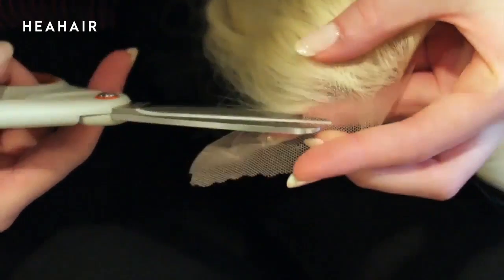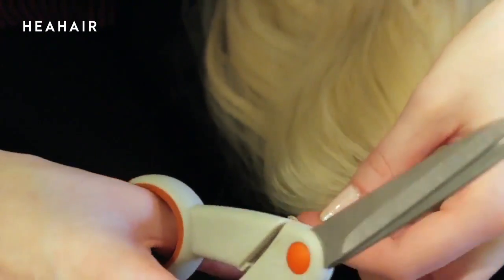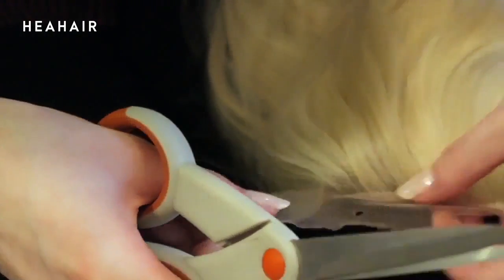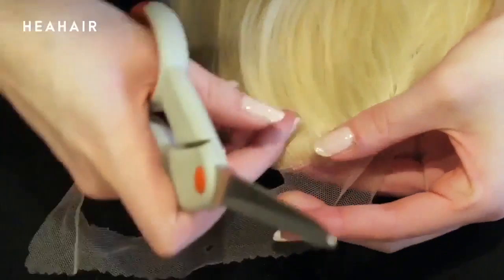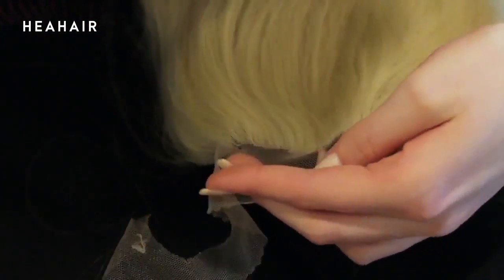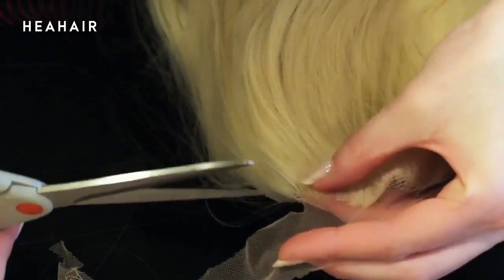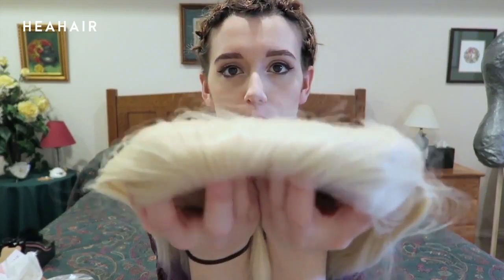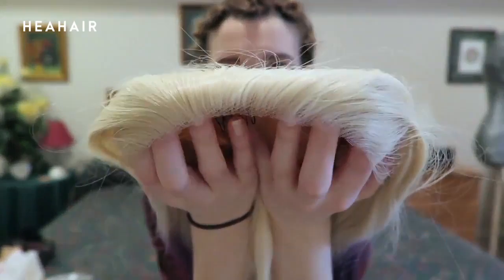HEAHAIR How to cut the lace Tutorial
Amazon Shop

More Blonde, Grey, Pink, Green, Ombre Color
Straight, Wave, Curly Style Unique Bob Style

Why choose HEAHAIR Synthetic Lace Front Wigs?
1.100% Hand-Tied Lace Front
2.Creates the illusion of a natural-looking front hairline
3.Each hair is individually hand-tied to a section of sheer lace (but not entire cap)
4.Allows for styling hair away from the face
5.Made with a delicate material that should be handled with care
6. All HEAHAIR wigs come with combs inside to securely stay on your head as well
7. An adjustable straps at the nape
8. Worldwide Shipping

Sub @Heahair to get more Newest Sale Activities, New Arrivals and More Fabulous Videos.